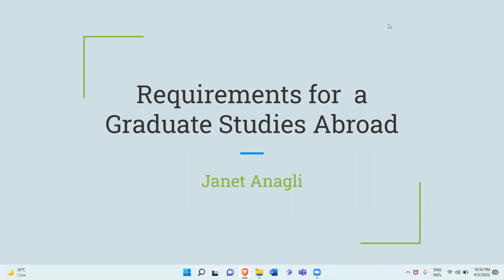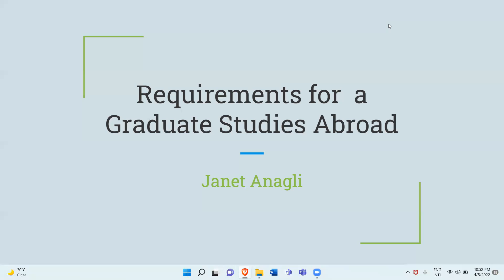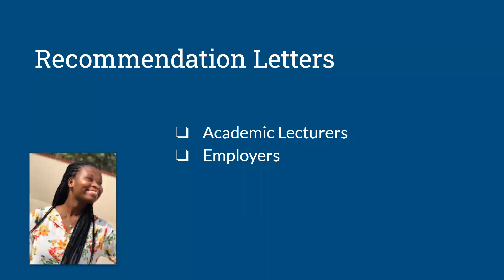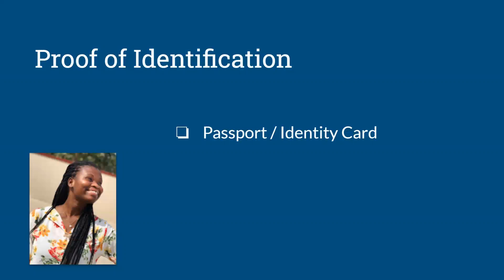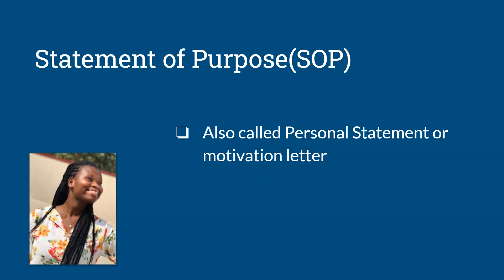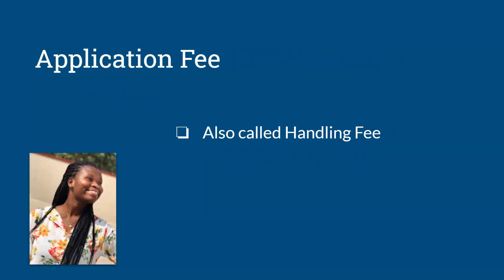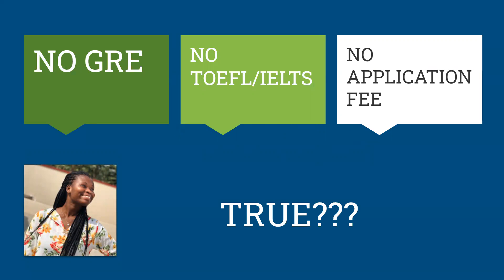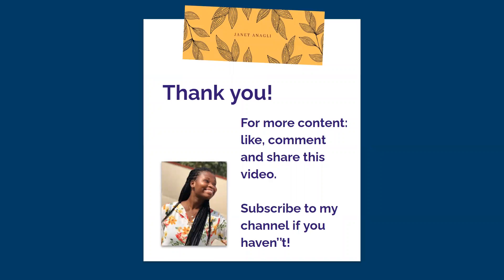Graduate Studies Abroad: No GRE, No TOEFL, No IELTS, No Application Fee???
This video simply informs you on what to expect as requirements when applying for Graduate Studies Abroad.

00:00 Intro
01:51 School Certificate
02:40 Academic Transcript
03:06 Recommendation Letters
05:14 CV/Resume
05:59 Proof of Identification
06:28 Proof of Proficiency in English
08:24 Statement of Purpose (SOP)
09:19 GRE/GMAT
10:06 Application Fee

*About me*
From Ghana🇬🇭 and exposing you to opportunities while you discover helpful technology tools and services.

Look forward to videos on applying to graduate schools, scholarships, internships worldwide etc and also tips on basic life activities and your career.